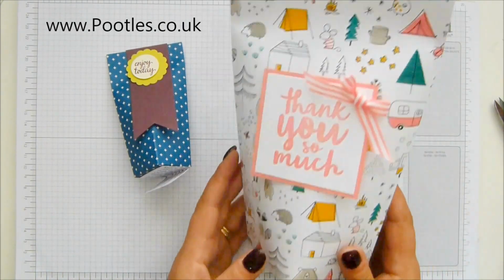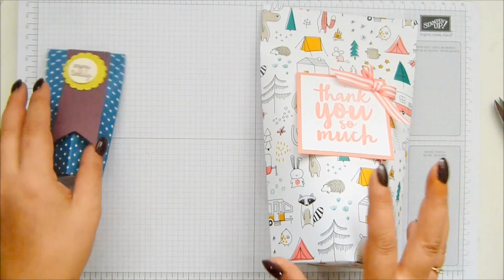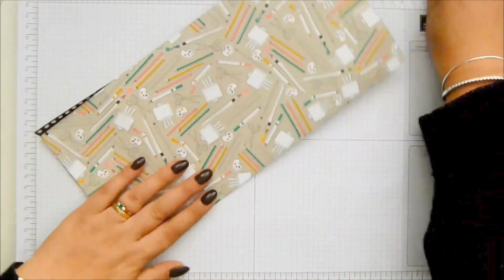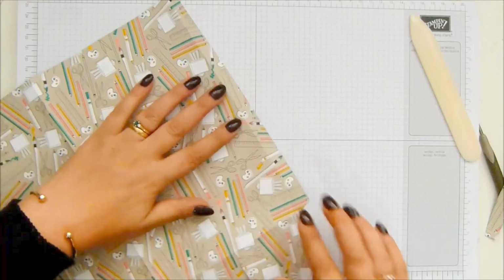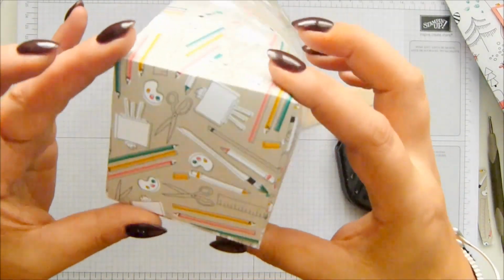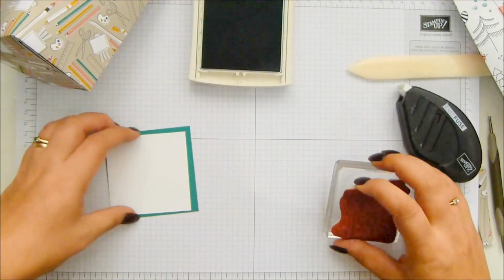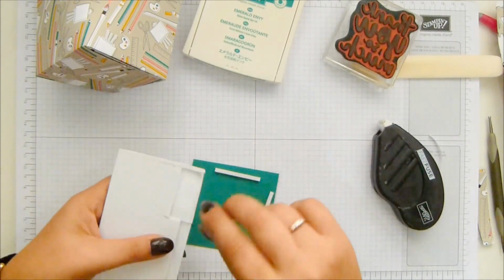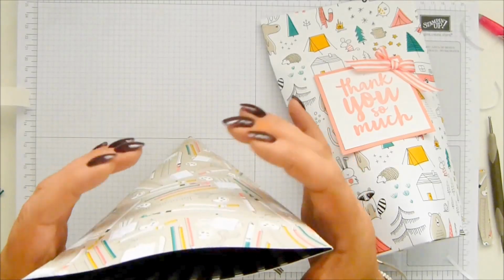Smooth, Domed, Pick a Pattern Bag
Stampin' Up! UK Demonstrator Sam Hammond Donald shares a project with you.